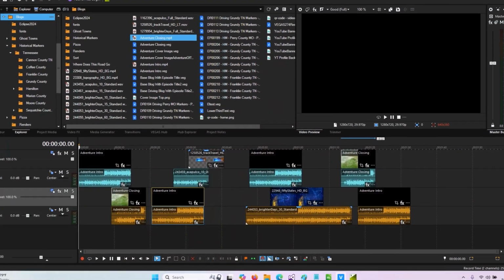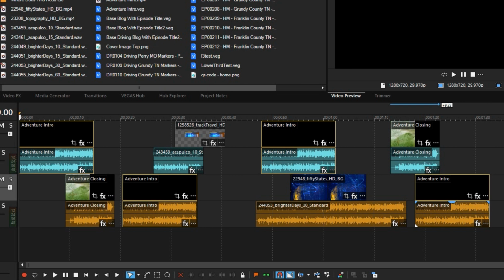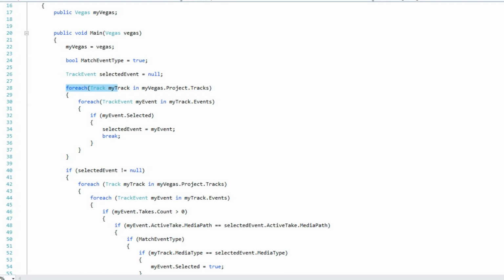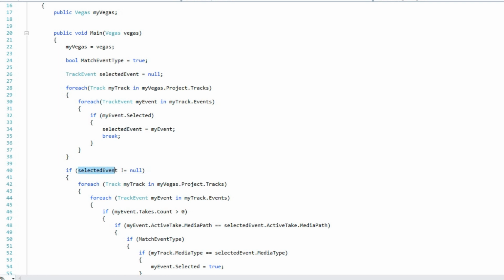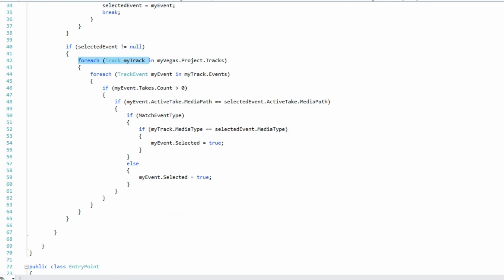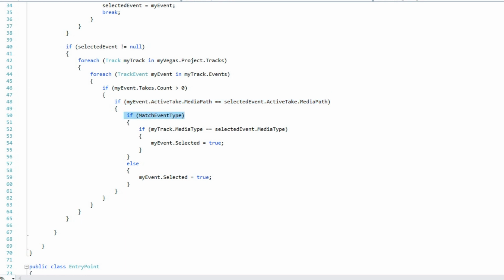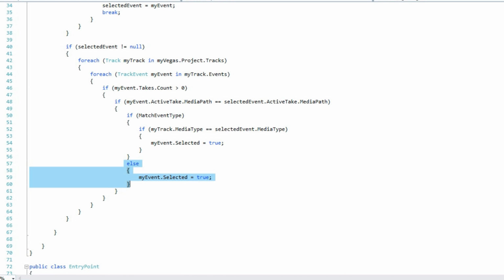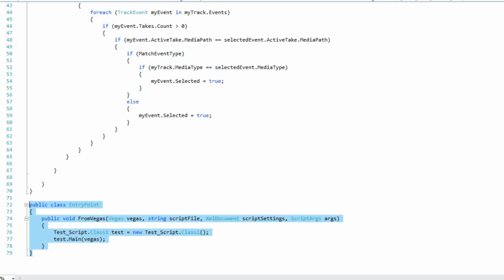Find All Events from the Same Media File in Vegas Pro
In this tutorial we look at how to all events from the same media file on the timeline. Alternately, it can select only the events of the same type as the selected event (i.e. video only or audio only.)